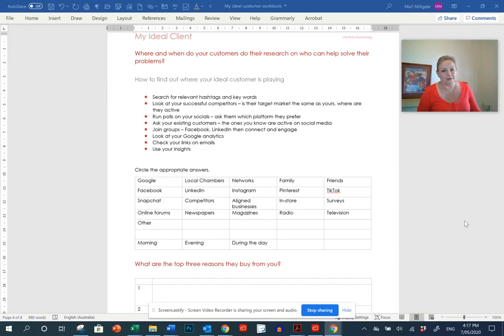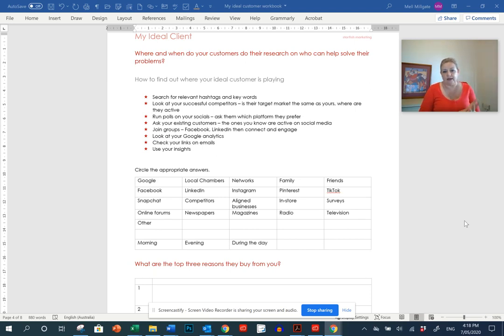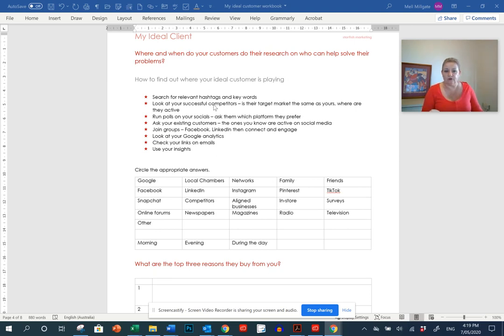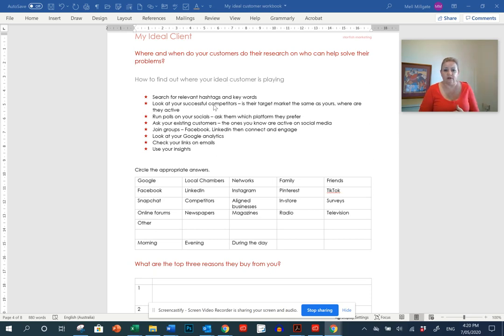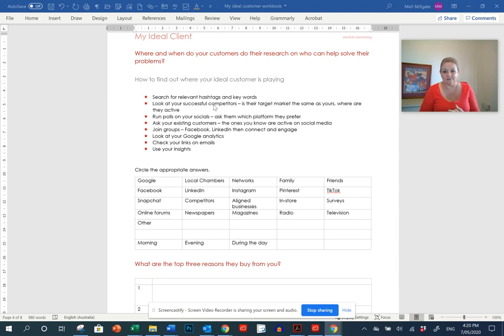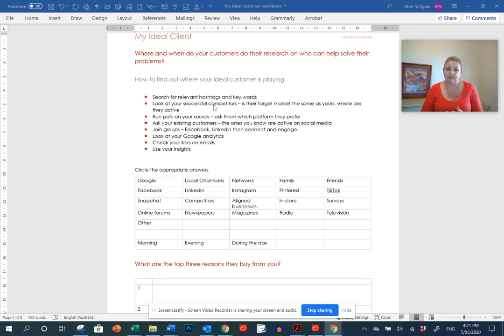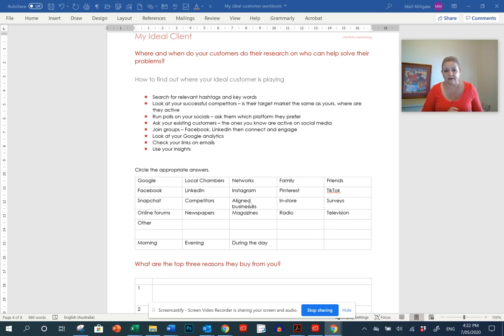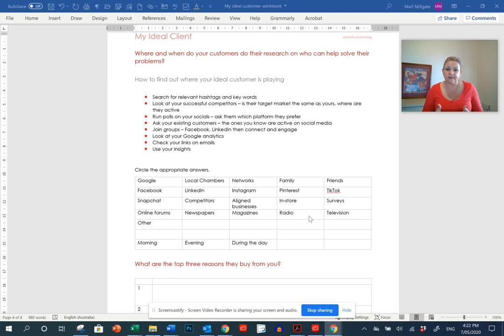Getting to know your ideal customer: Where to they play?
How to work out where your ideal customers do their research for your products or services.